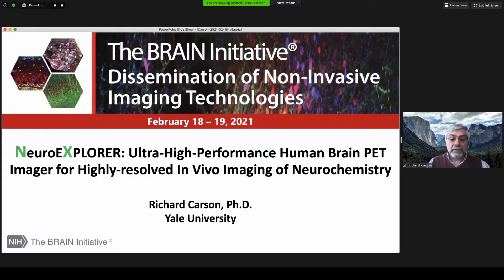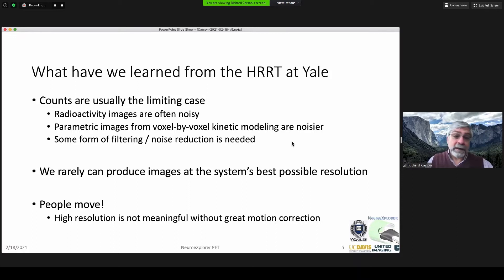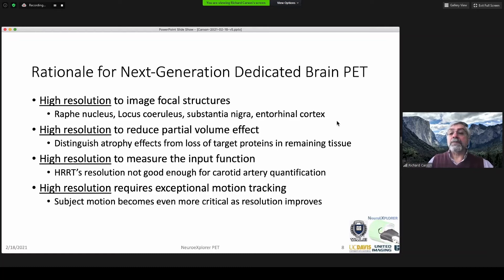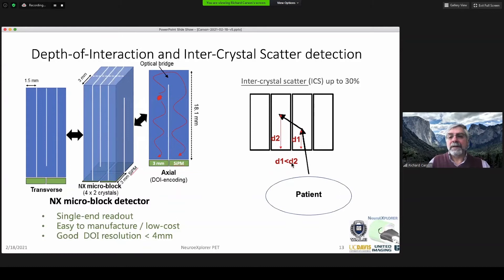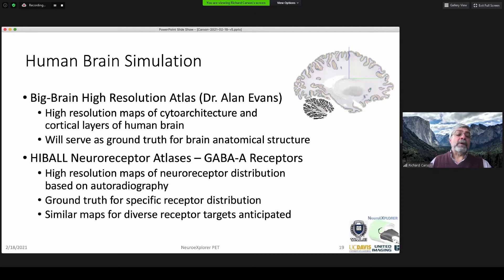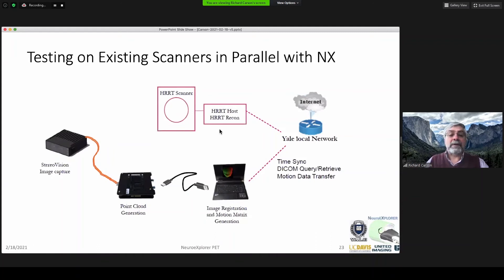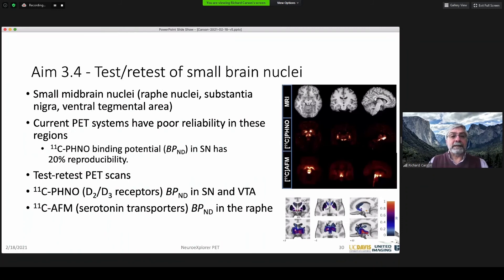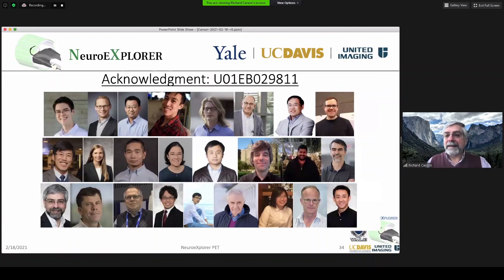S3 P02: NeuroExplorer Ultra High Performance Human Brain PET Imager for High (Richard Carson)